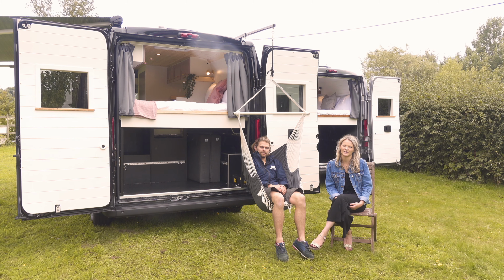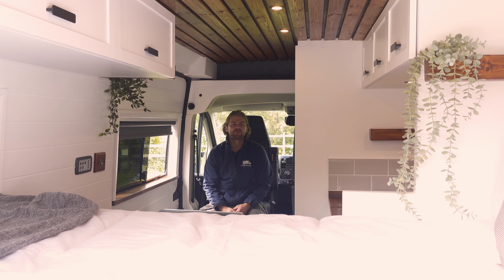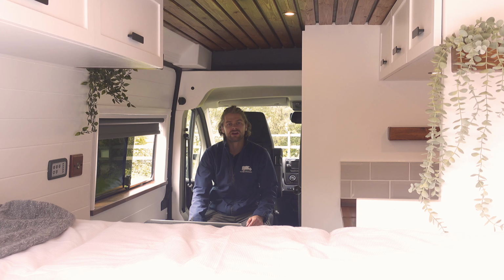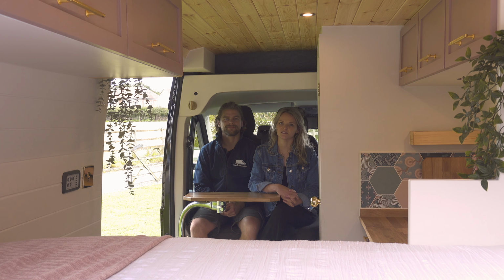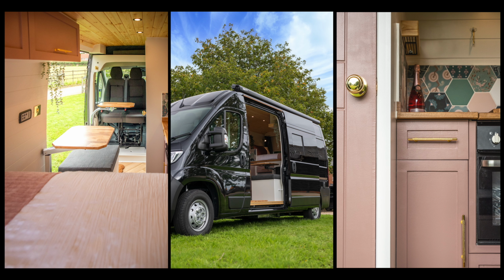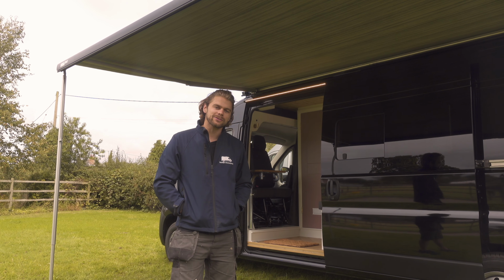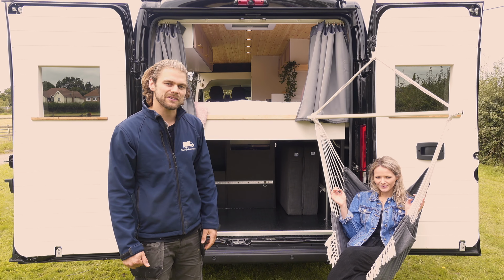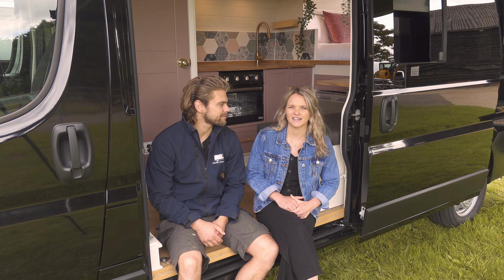Comparing Kunu Off-Grid Van Conversions | Vanlife Conversions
In this video we walk you through two of our recent conversions that are based on our Kunu model fixed bed layout.

In this layout there is a fixed double bed at the back of the van, full kitchen with oven, grill and hob, shower room and toilet and a versatile seating area.

This model is based on a Citroen Relay, Peugeot Boxer or Fiat Ducato in L3H2 (it can also be adapted for other sizes of these vehicles) and comes in a 2 or 3 berth option.

It can be tailored to your needs in terms of the appliances and aesthetics.

Also Grizzly (the pink interior) is available for hire in the UK!